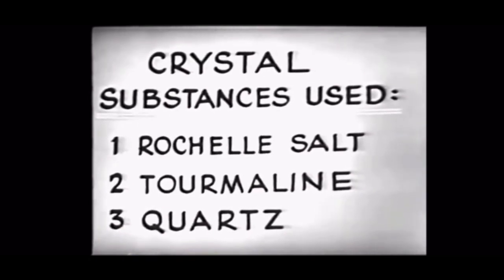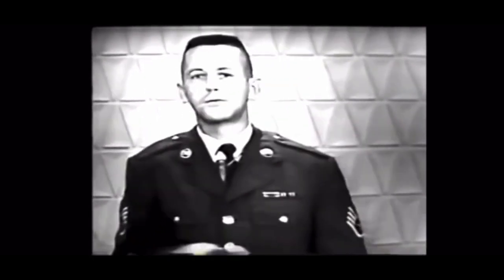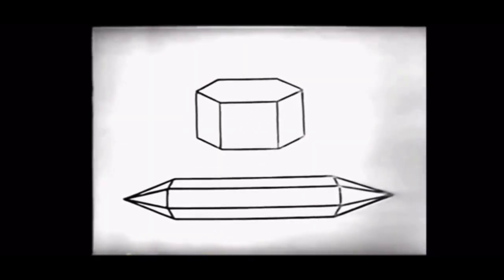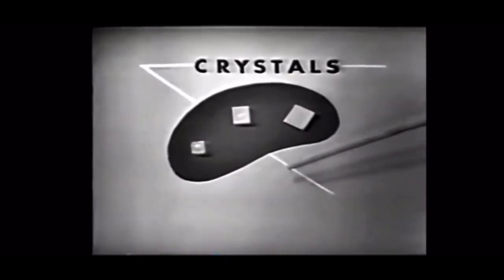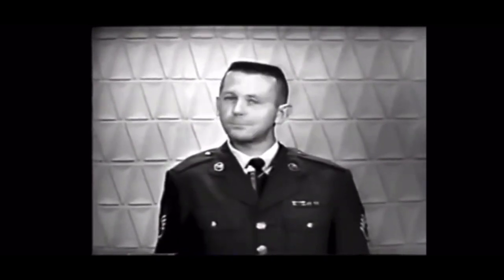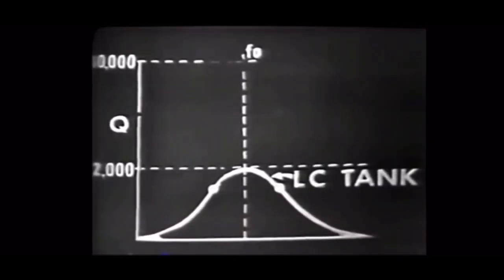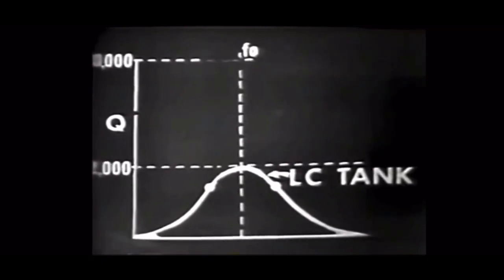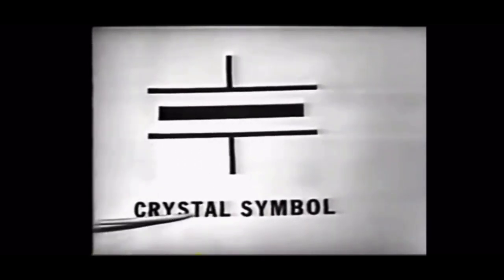Chracteristics of Crystals ⚡️Energy, Frequency, & Vibration⚡️US Air Force Air Training Command 1964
Everything’s⚡️ELECTRIC⚡️

Chracteristics of Crystals - Energy, Frequency, & Vibration - (US Air Force Air Training Command 1964) - TV 513

⚡️EUE2021⚡️